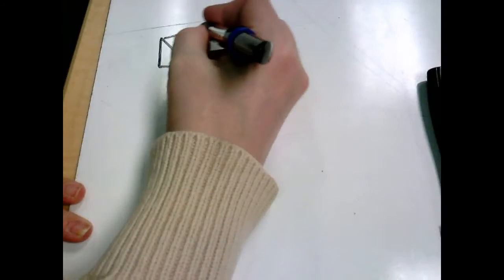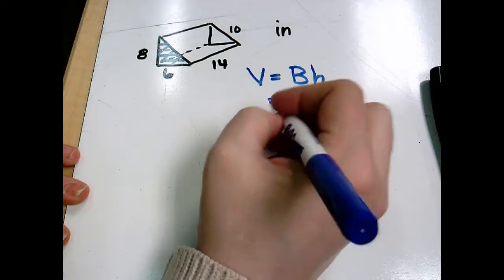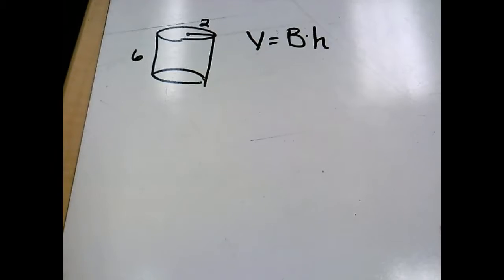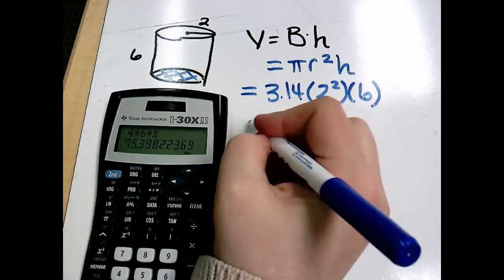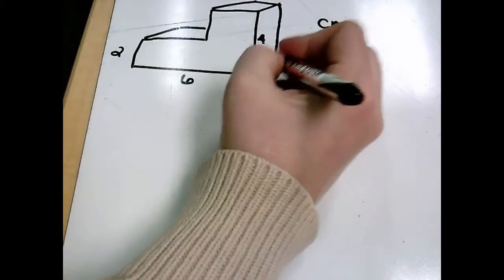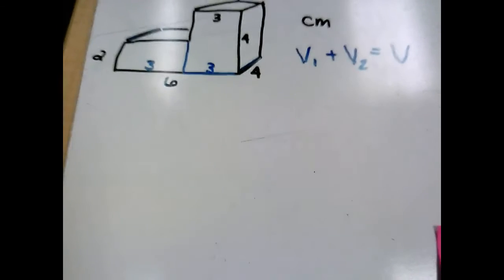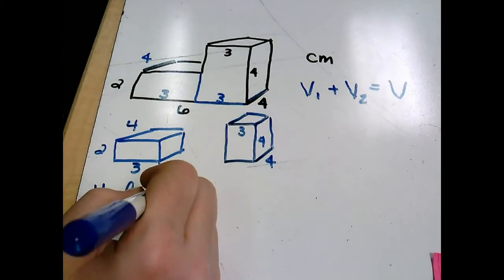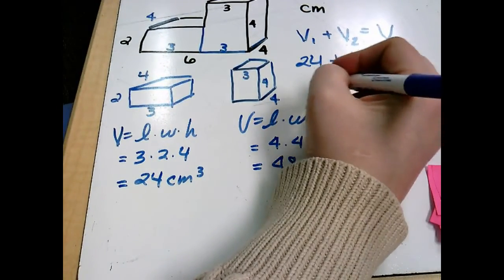9-2 Volume Prisms Part 2 L8